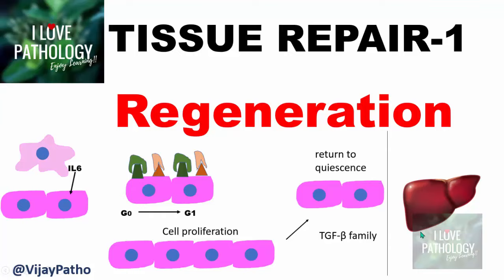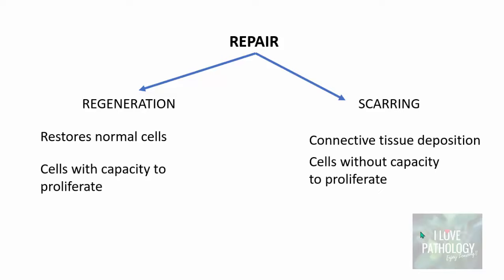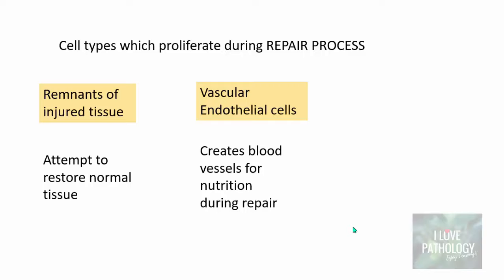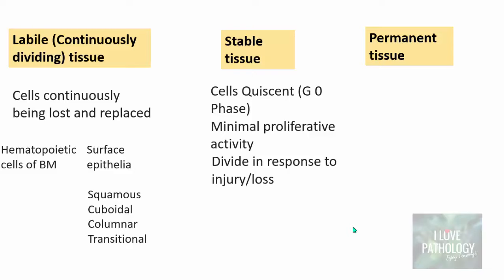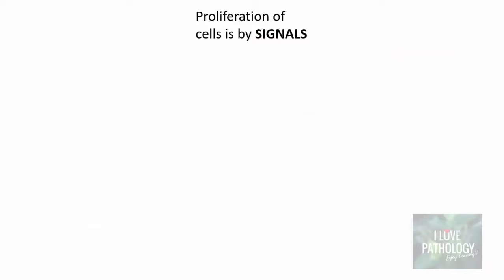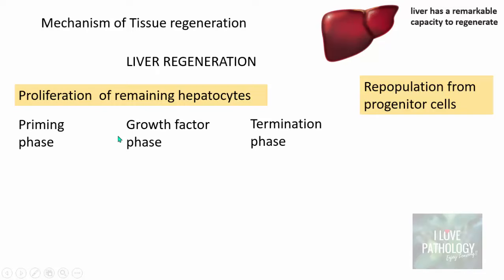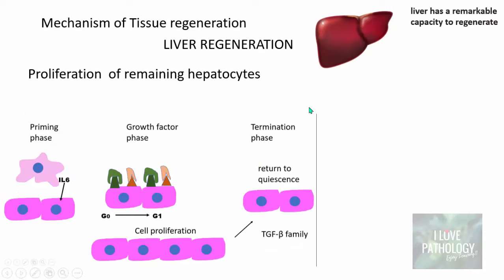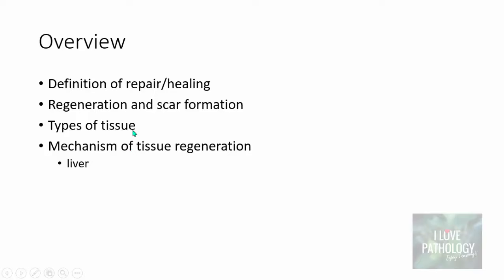TISSUE REPAIR Part 1: Repair - Regeneration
In This short tutorial i have tried to explain the concepts in understanding the  concepts of tissue repair.  in this part 1.  i have discussed in detail about "regeneration"  and its mechanism taking liver as an example.